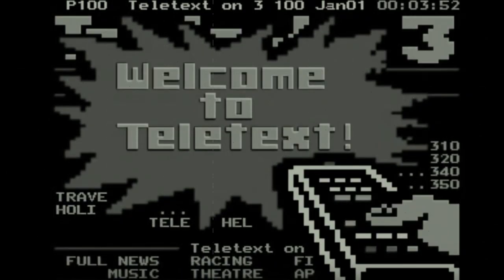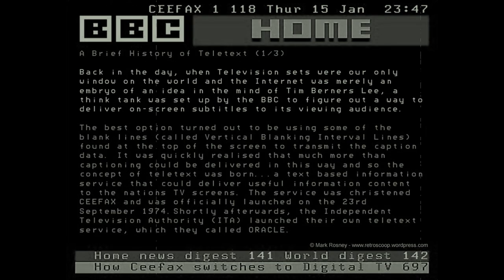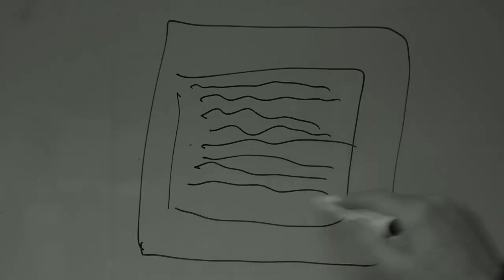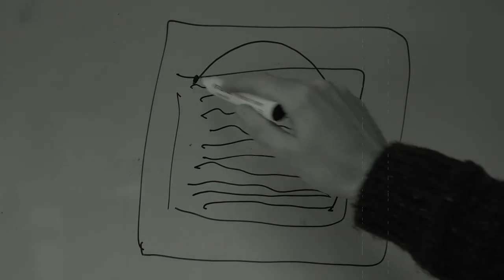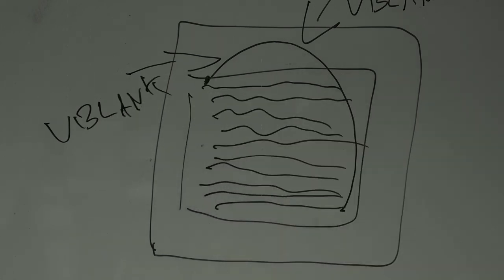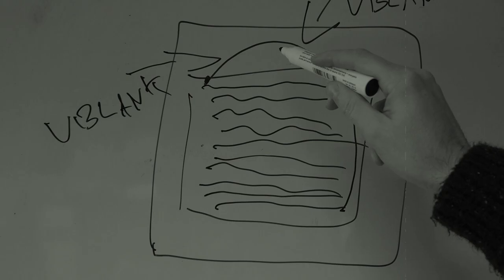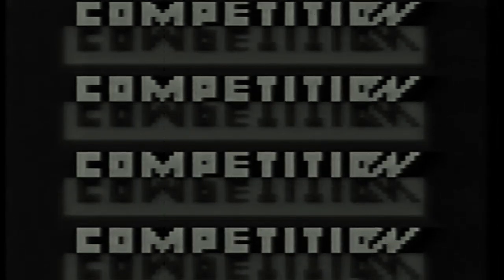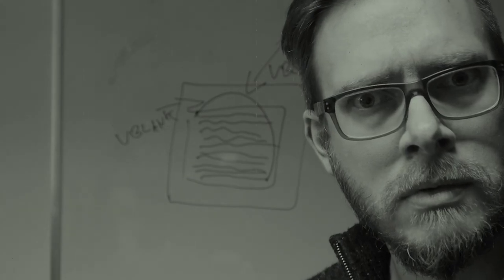How Does Teletext Work? - Weirdness | Nostalgia Nerd Extra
Here's a small clip created especially for Octav1us Kitten's Teletext & Digitiser video.

This isn't meant to be a serious explanation of Teletext. In fact, you're best watching the full video to get an idea of why its all a little bizarre. It's especially worth watching if you remember Teletext's digitiser magazine, bamboozle, or just want to know why the BBC version was called Ceefax, rather than Teletext.